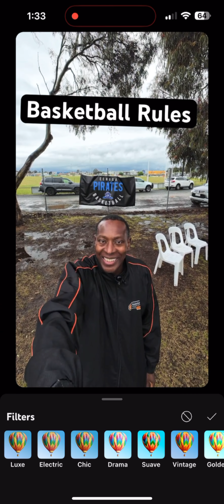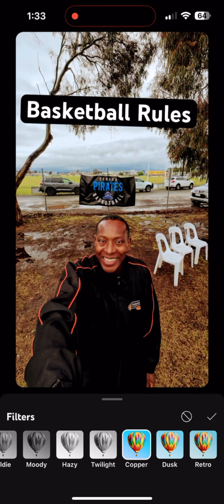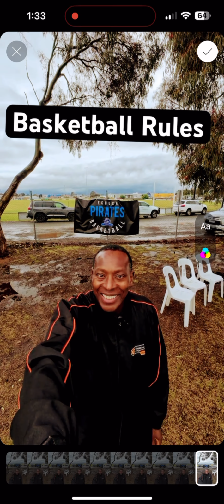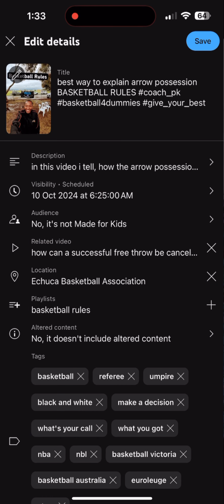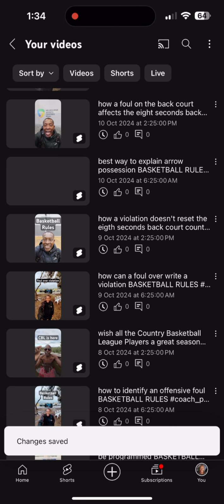how to personalised your youtube short thumbnail SHARING IS CARING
here i show how to make a thumbnail for your shorts in youtube studio also watch 👇🏾video like, comment, share 👆🏾content and subscribe to my youtube channel oh click on🔔 so you are the first to be notified of my next video

Your PK